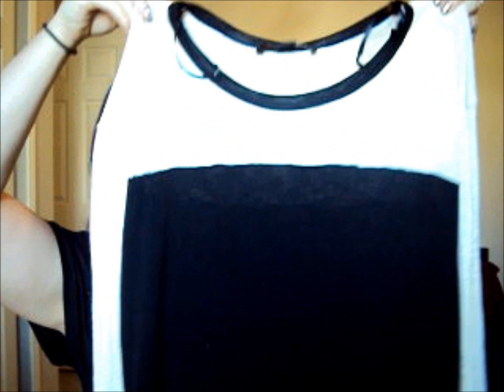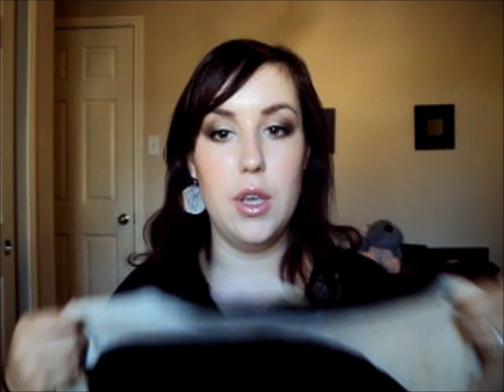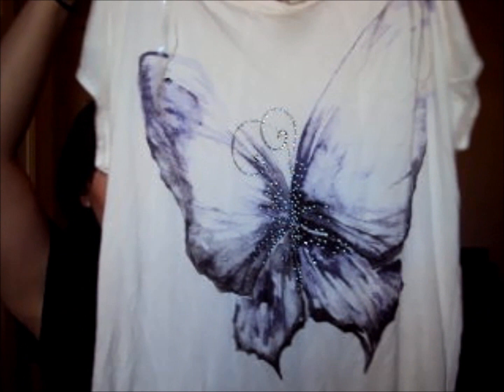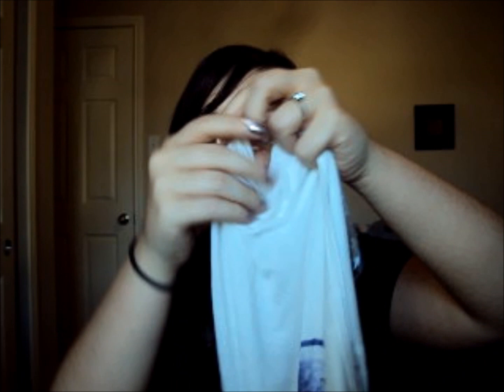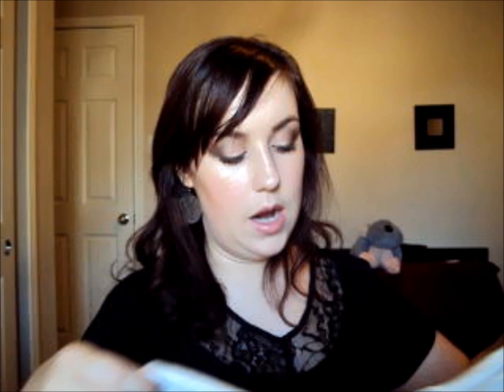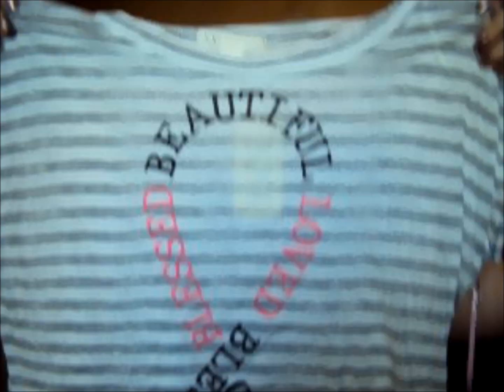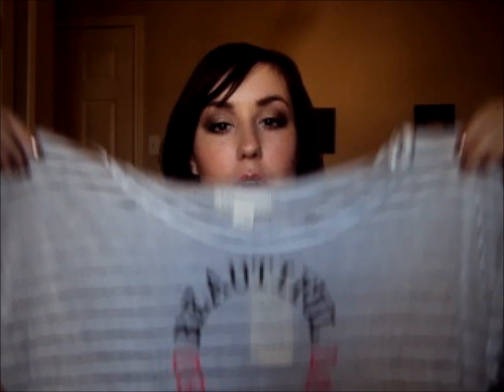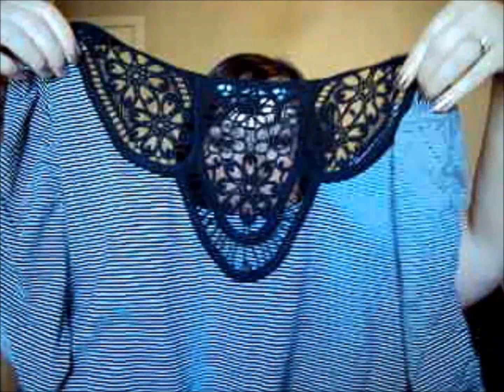Clothing Haul: Forever 21, Hollister, O Shoes